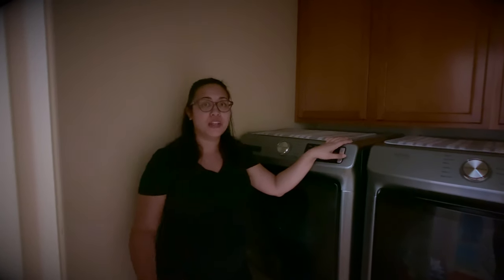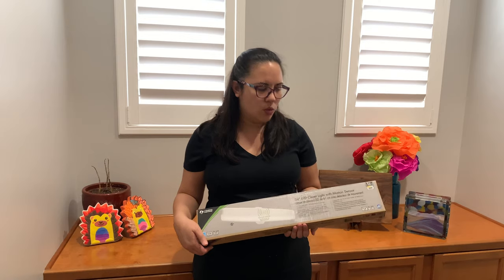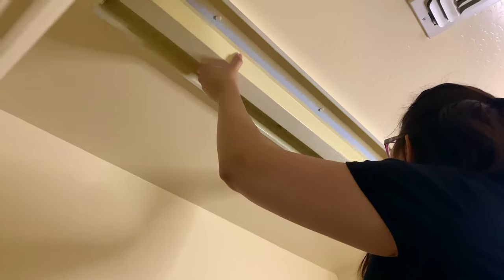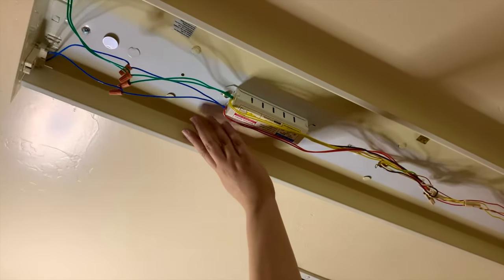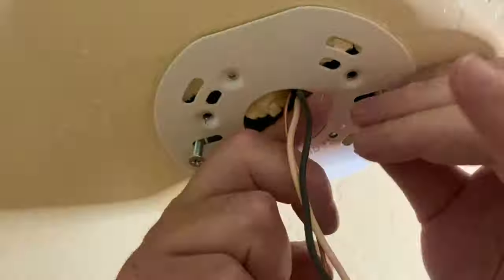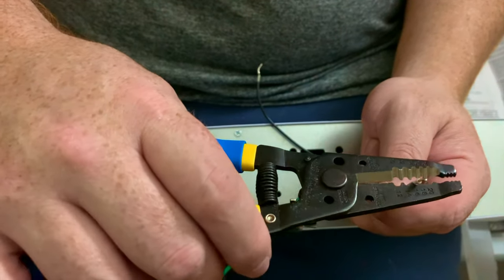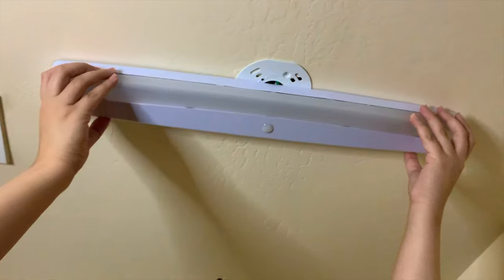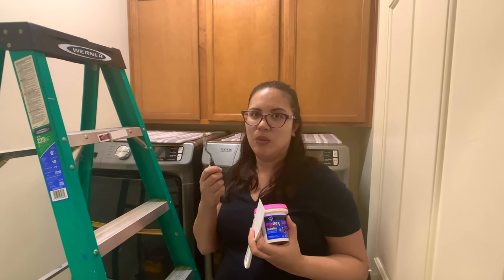How to replace tube lighting with an LED Fixture in the laundry room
We replaced our old tube lighting in our laundry room with a brand new motion sensor LED light fixture.  The job required some minor adjustments but at the end of the day it was an easy do-able DIY project. Remember don't forget to spackle.